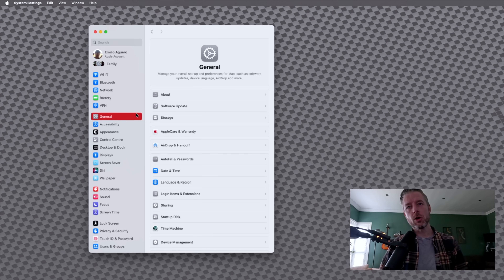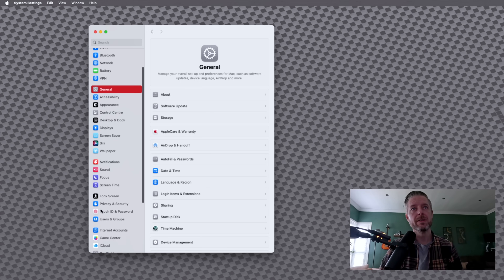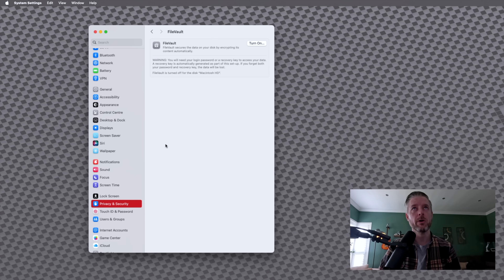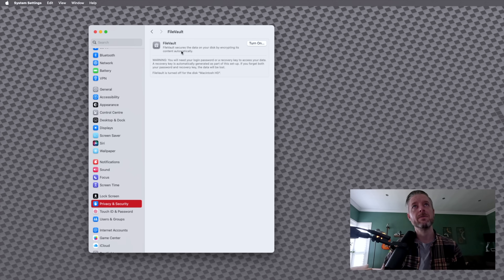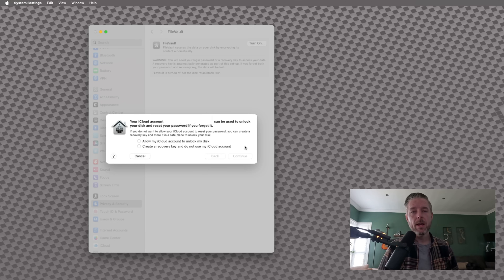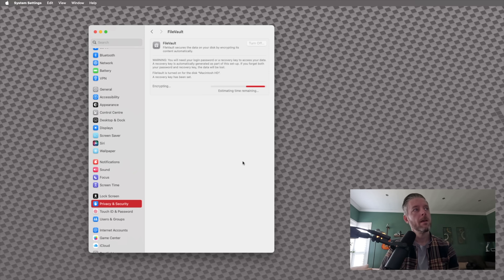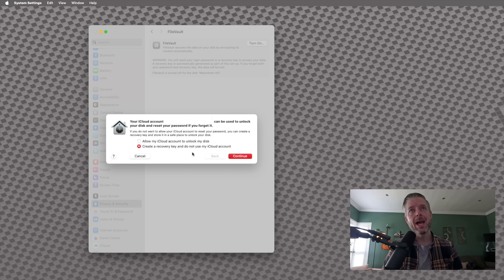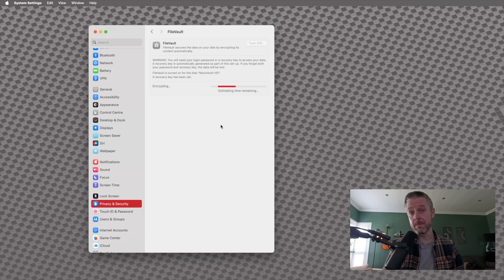FileVault: What Is It and Should I Enable It on My Mac?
FileVault disk encryption is a native macOS feature that is supposed to add a layer of security to your Mac. But what does FileVault actually do, and should you enable FileVault disk encryption on your MacBook?

In this video, Emilio Aguero of @TechWithEmilio explains the role of FileVault for your Mac and shows you how to set it up. We’ll talk about things like:

- what FileVault does and how it helps secure your Mac
- the downsides of using FileVault disk encryption
- our opinion on whether you should enable FileVault or turn it off
- setting up FileVault disk encryption with your iCloud account vs a recovery key

If you want to dig deeper, check out the article on our blog It also answers questions like

- How do I fix FileVault if it gets stuck?
- What to do if I’ve lost my FileVault recovery key?
- How to unlock my Mac with a recovery key?

And to help you navigate the video, here are the key chapters and time codes:

00:00 - Intro
00:24 - What Is FileVault?
01:49 - Should I Enable FileVault?
02:14 - Turn On FileVault on Mac
03:28 - Set Up FileVault with iCloud
04:28 - Set Up FileVault with Recovery Key